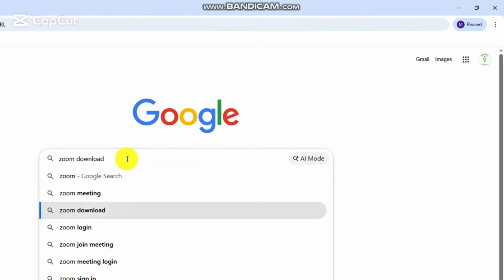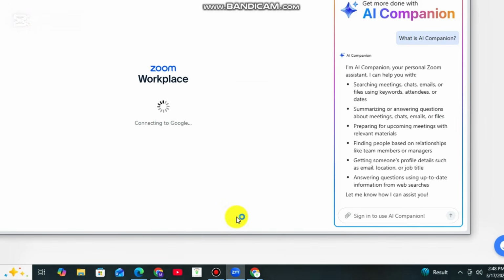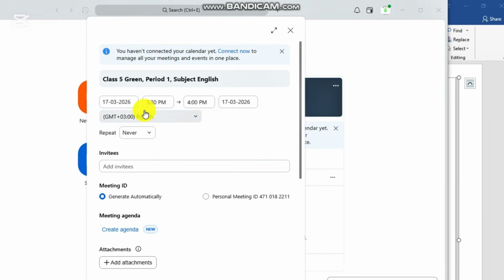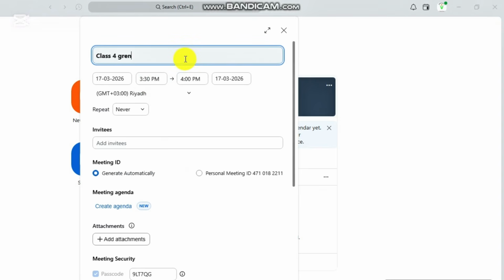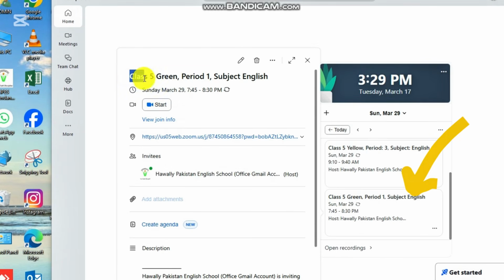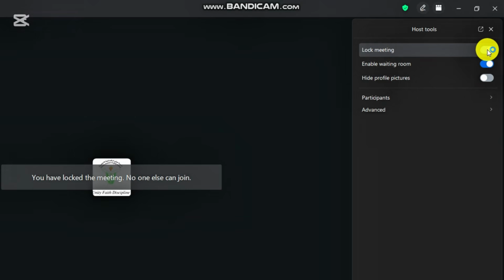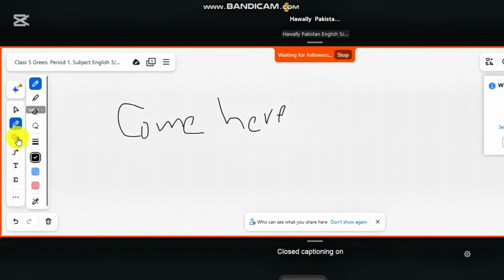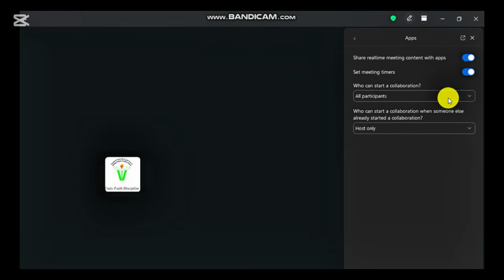How to Install, Schedule Meeting, Share Link and Host a Meeting on Zoom